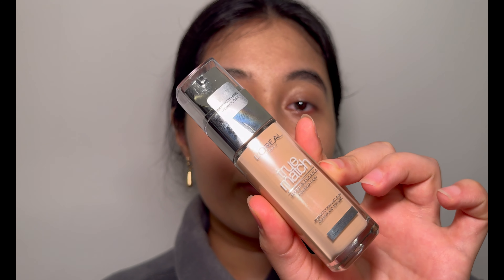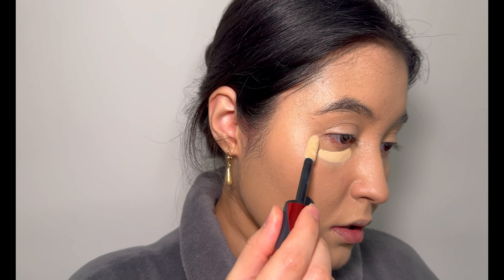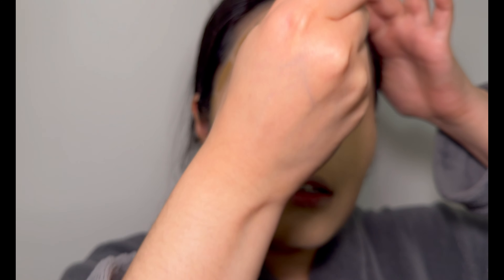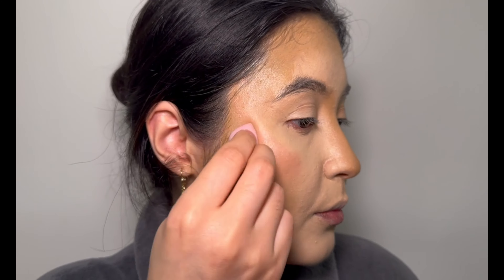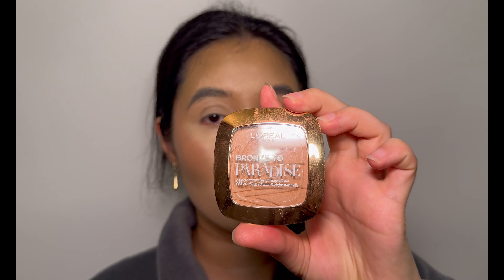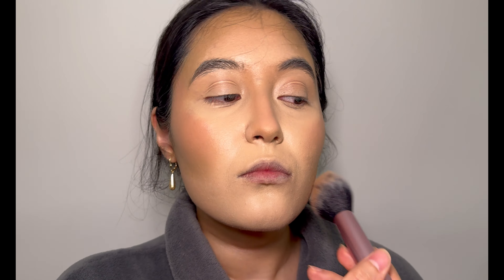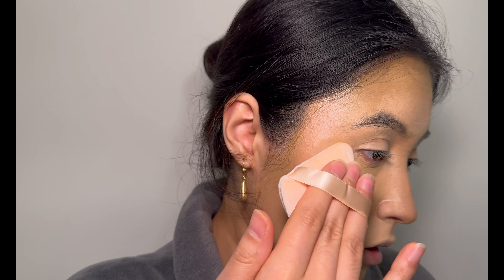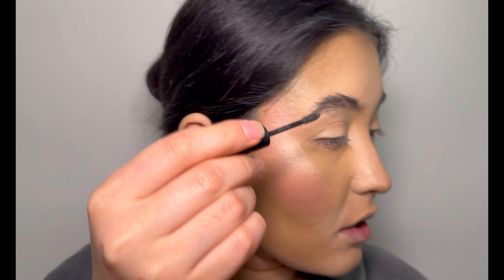Quick makeup tutorial for beginners Ep 2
My second makeup tutorial video with affordable make-up.
My apologies for confusing the Eyeliner with a brow pencil. Down below you may see the list of the make-up products I used. Hope it will be helpful.

1. BIODERMA Atoderm Body Soothing Emollient 500ml
2. L'Oreal Paris Paradise Lumi Glotion 901 Fair Glow 40ml
3. e.l.f. Illuminating Face Primer
4. L'Oreal Paris True Match Liquid Foundation 5.R/C Cool
5. L'Oreal Paris Infallible 24H More Than Concealer 326 Vanilla
6. Revolution Pro Glow Edit Cream Contour & Bronze Light
7. e.l.f. Halo Glow Blush Beauty Wand Rosé You Slay
8. L'Oreal Paris Skin Paradise Back To Bronze 02 Power
9. e.l.f. Halo Glow Setting Powder Medium
10. e.l.f. Compact Powder Blush Palette
11. Revolution Pro Glow Edit Cream Highlighter Aglow
12. e.l.f. Wow Brow Gel 3.5g Deep Brown
13. Le Khol Eyeliner 101 Midnight Black
14. L’Oreal Paris Panorama Mascara, Black
15. Maybelline Superstay Ink Crayon 90 Keep It Fun
16. Maybelline Superstay Vinyl Ink Lipstick, 110 Awestruck